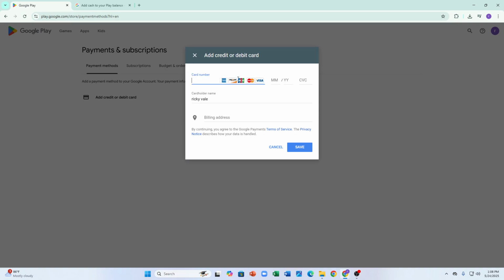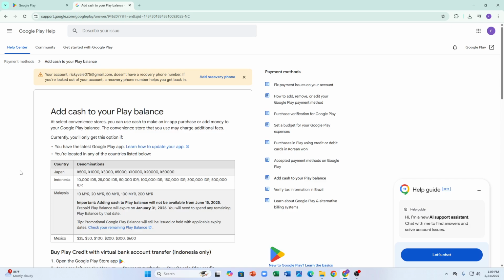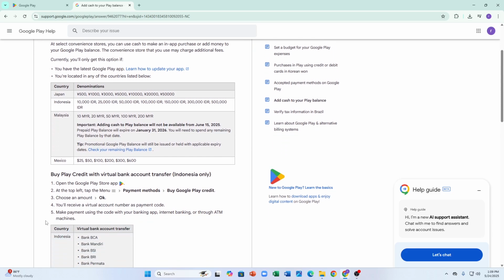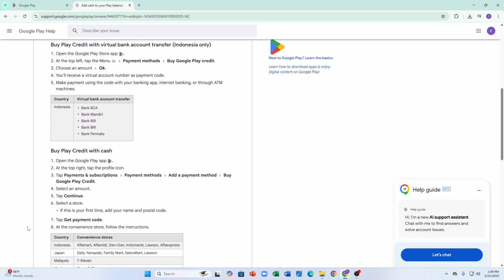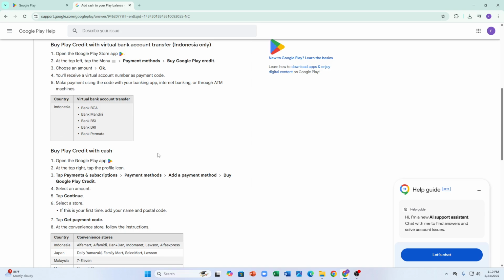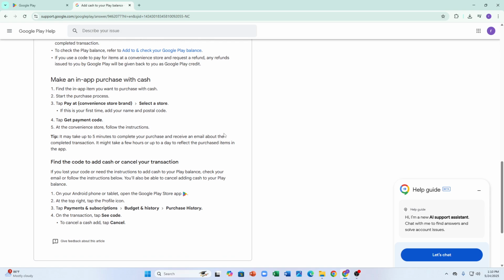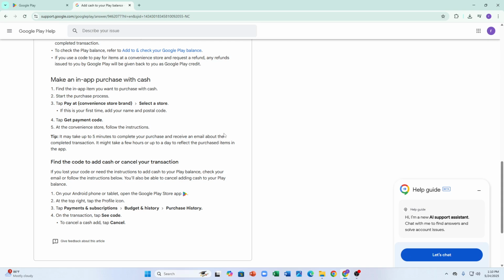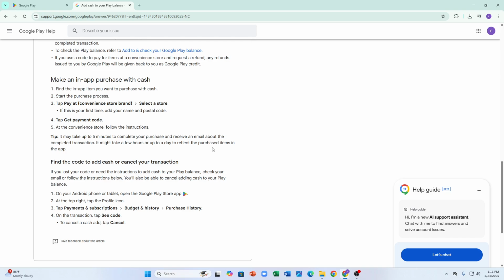HOW TO ADD MONEY IN GOOGLE PLAY STORE - 2025 (FULL GUIDE)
- In this video, we show you how to add money in Google Play Store quickly and easily. Whether you're using a credit card, debit card, UPI, or gift card, we guide you step-by-step through the process. Learn how to add payment methods, top up your Google Play balance, and manage your account for smooth app purchases and in-game transactions. Keywords: add money to Google Play, Google Play balance, Google Play payment methods, recharge Google Play, buy apps on Google Play.